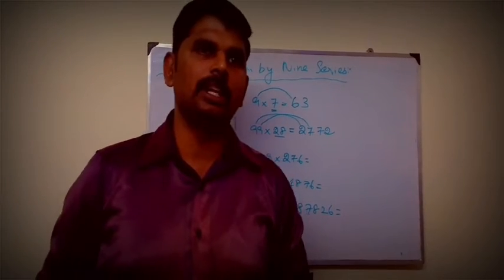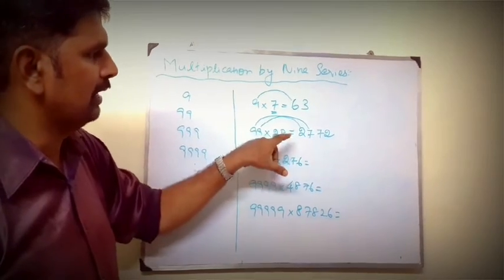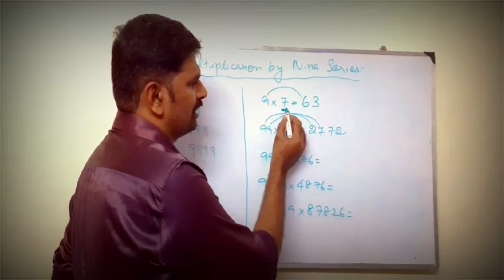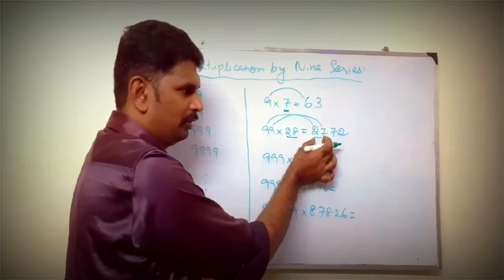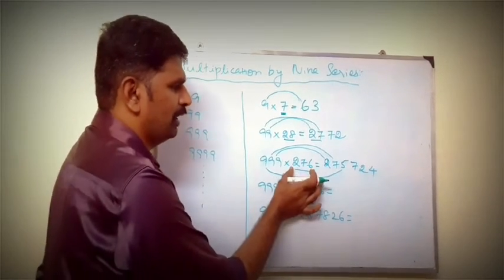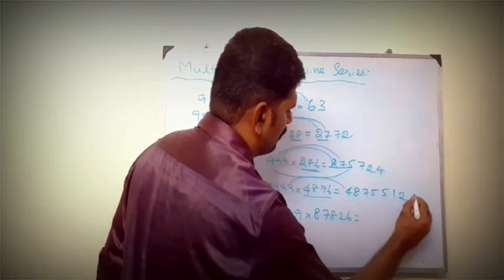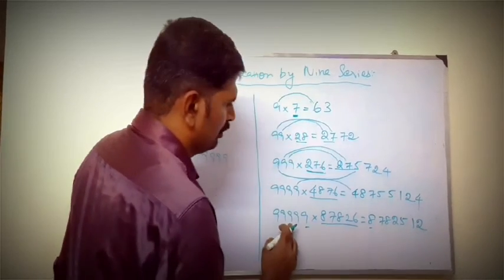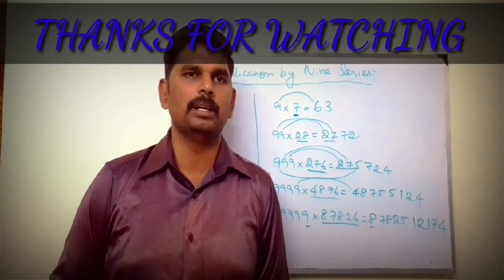Vedhic maths l48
Multiplication by nines